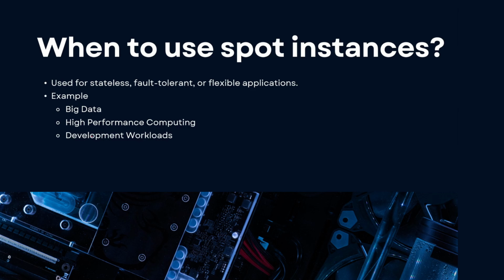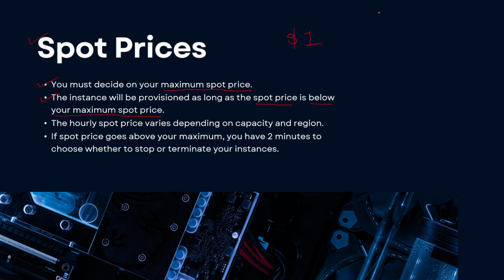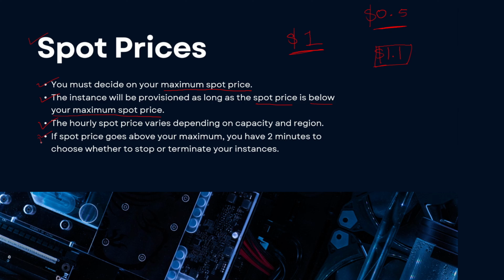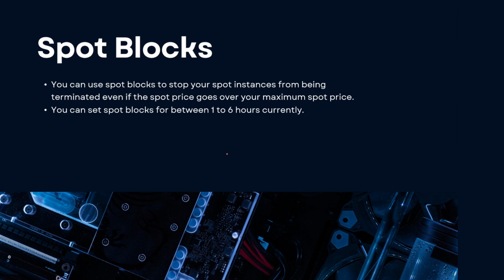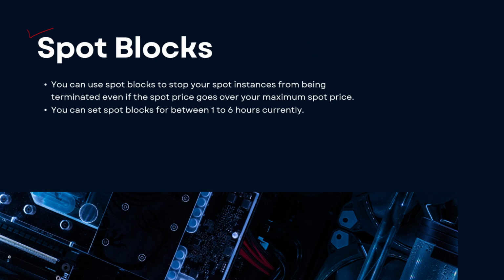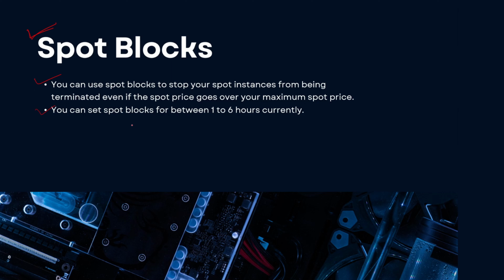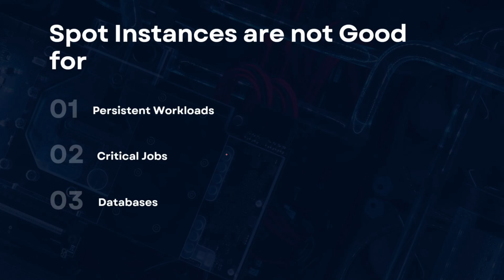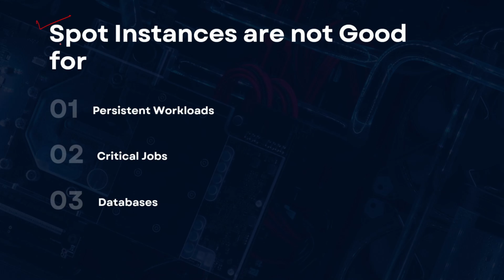EC2 Spot Instances | AWS For Everyone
📝Welcome to our tutorial on EC2 Spot Instances, where we'll explore how to maximize cost savings by utilizing Amazon Elastic Compute Cloud (EC2) Spot Instances. In this video, we'll cover the basics of Spot Instances, discuss their advantages and use cases, and demonstrate how to launch and manage Spot Instances effectively. Whether you're running batch jobs, big data analytics, or fault-tolerant applications, understanding how to leverage Spot Instances can significantly reduce your AWS costs while maintaining high performance.